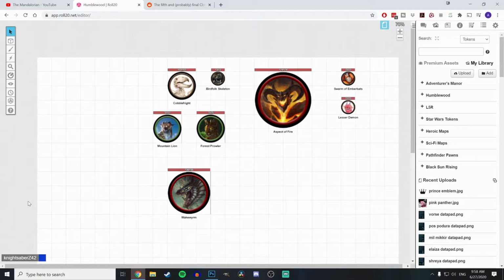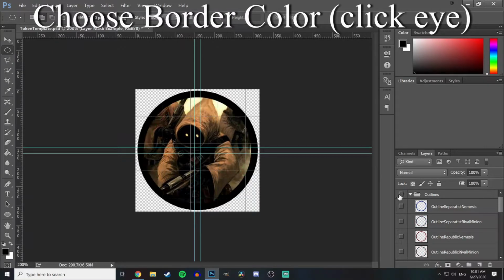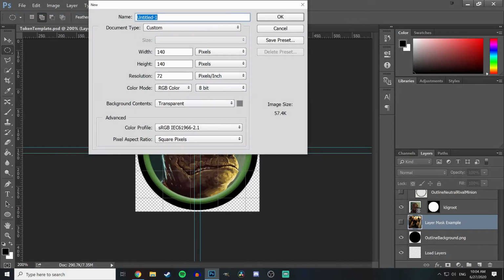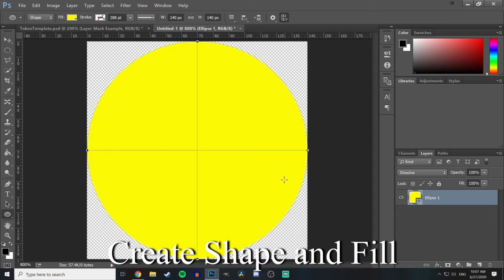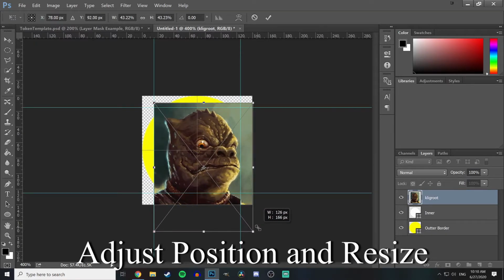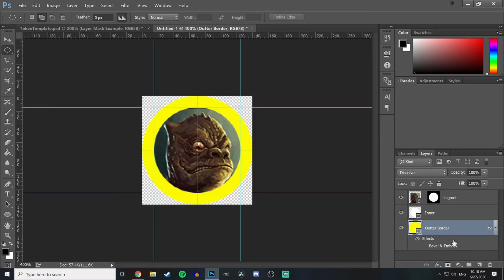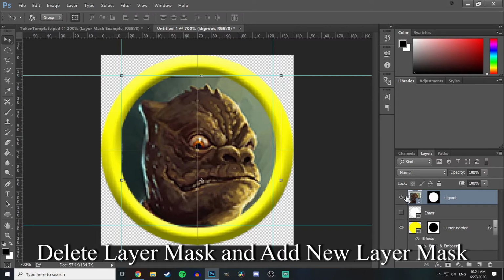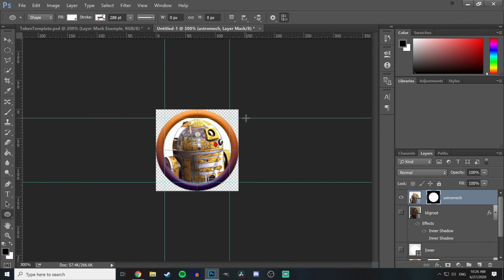How to Create a Token for Roll20 Using Photoshop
In this tutorial, I go through the process of creating a token using Photoshop for Roll20.